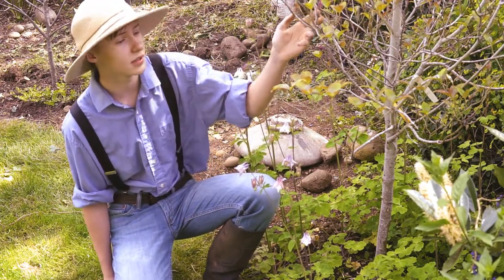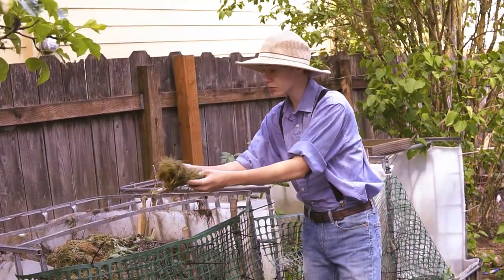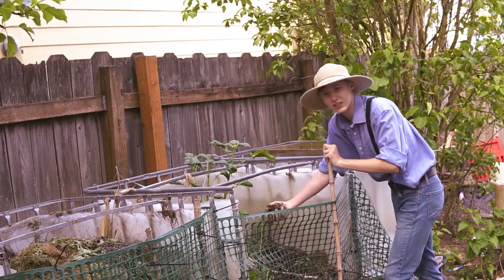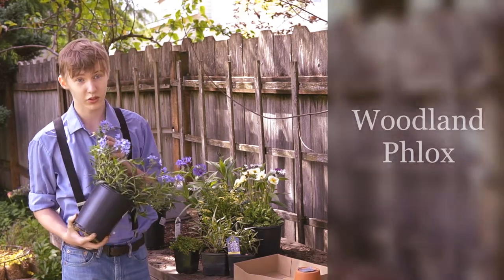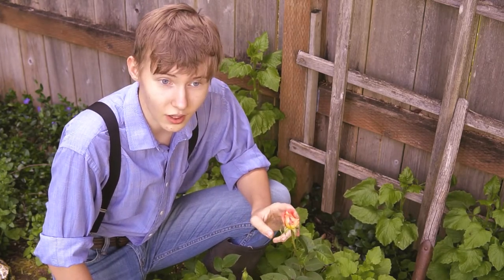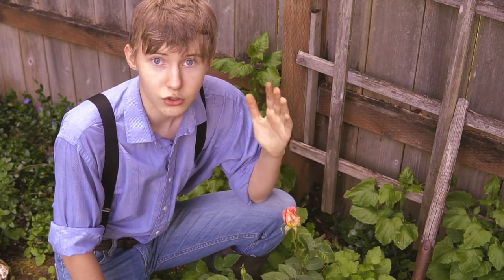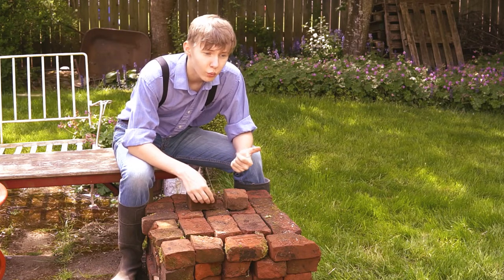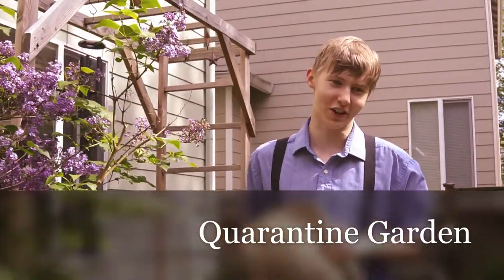Eli as Monty Don in "Quarantine Garden"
Imitation is the sincerest form of flattery...